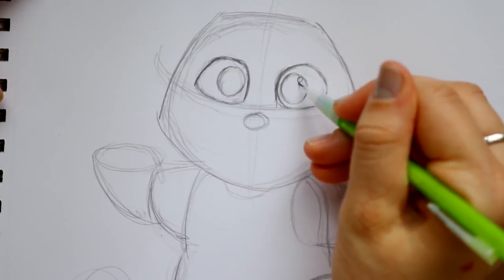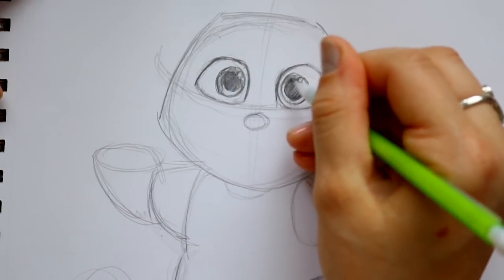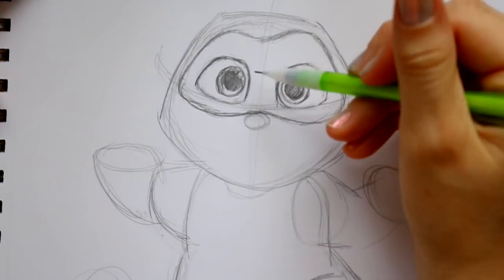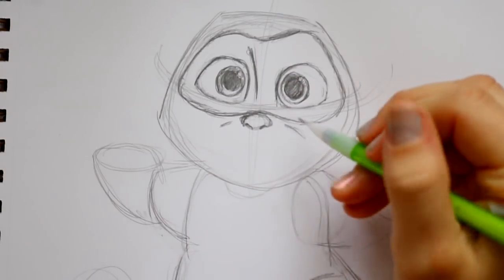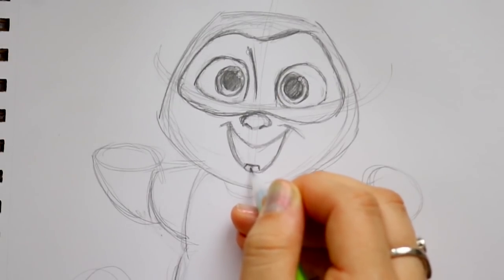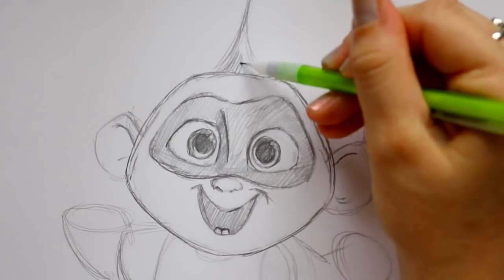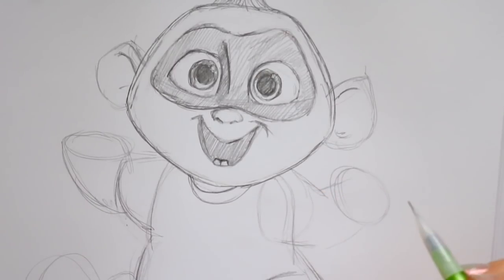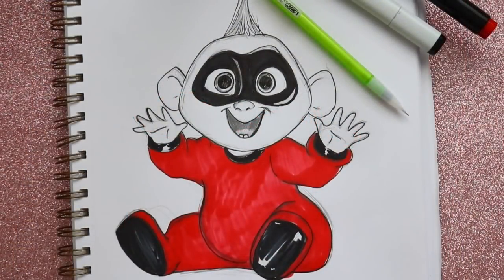How to Draw JACK JACK from Disney Pixar's THE INCREDIBLES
Finally a tutorial on how to draw Jack Jack from Disney Pixar's The Incredibles! Jack Jack was by far my FAVORITE character in Incredibles 2, he was absolutely perfect! I hope you enjoy this tutorial on Jack Jack! Is a fun easy way to draw everyone's favorite SUPER BABY!!!